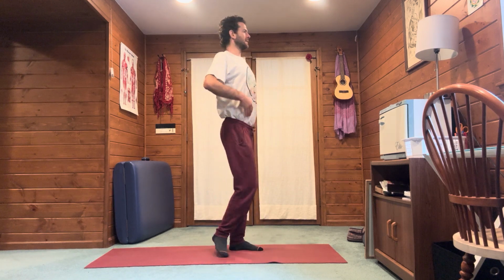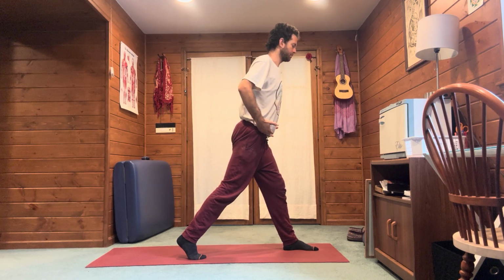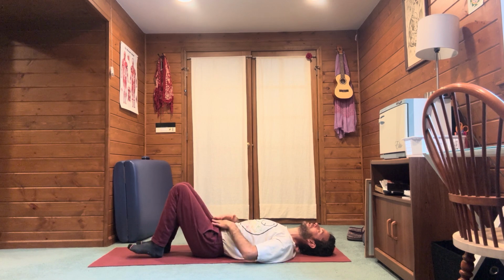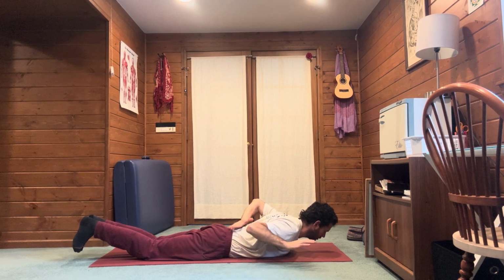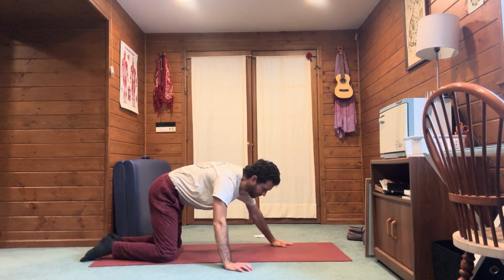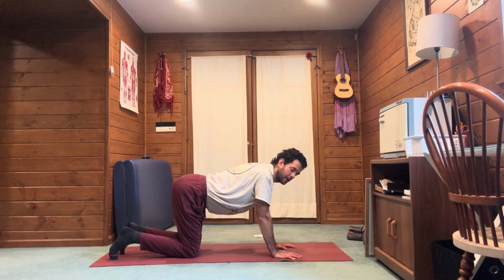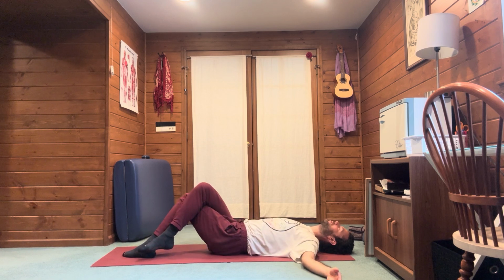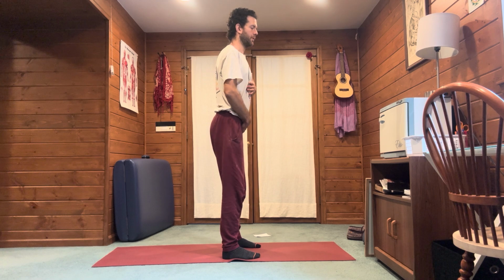Low Back and Sciatica Pain Relief Workout with Foundation Training and Yoga. Lower Back Extension!